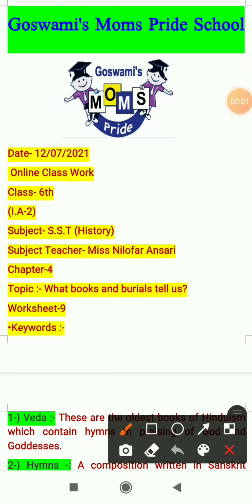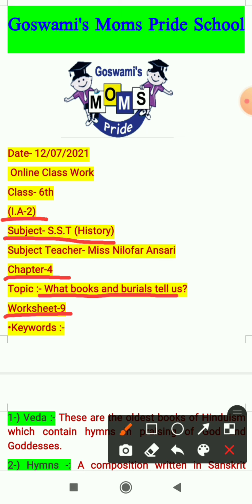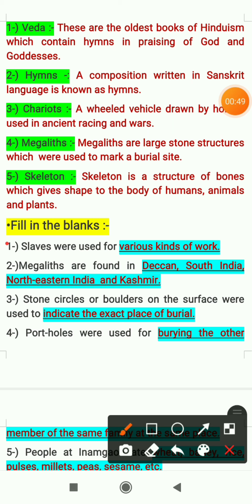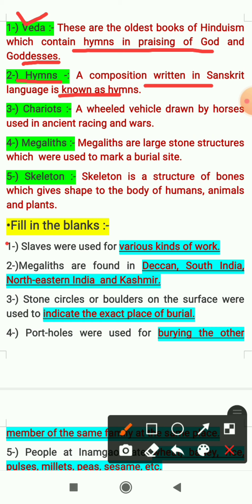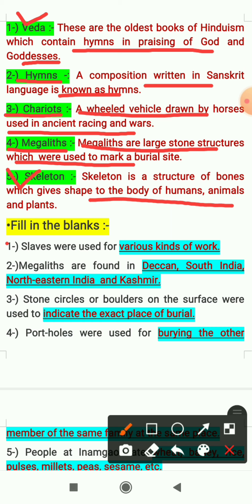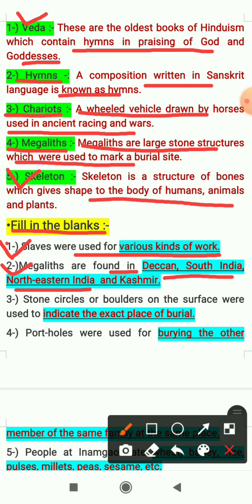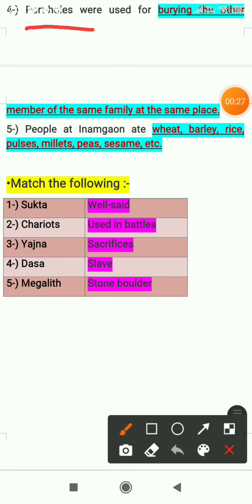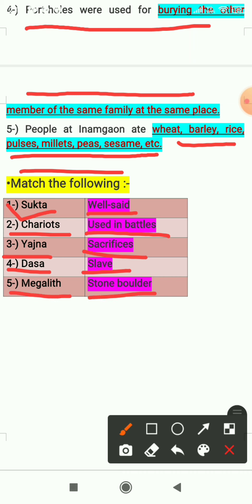Class-6th||I.A-2||S.S.T(History)||Chapter-4||What Books and Burials tell us?||Explan. of worksheet-9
Dear Students,

Go through the above 👆👆👆👆👆explanation video to understand the work of worksheet-9 related to Chapter-4 {What Books and Burials tell us?} of S.S.T (History).

Thanks